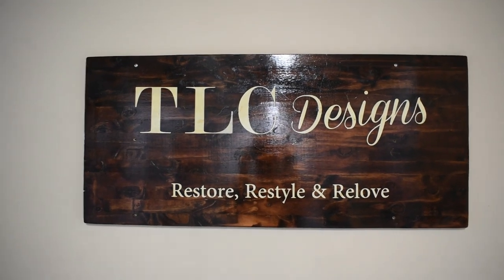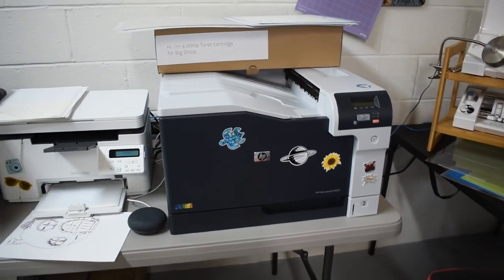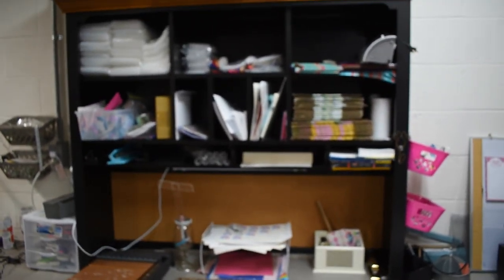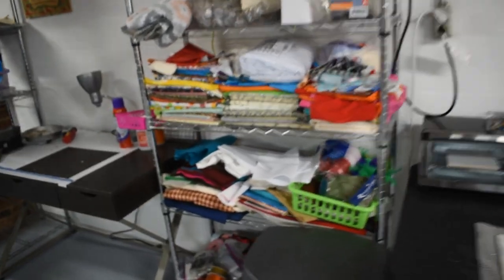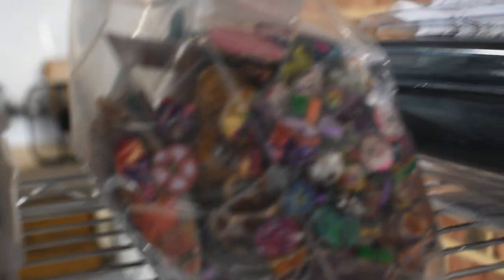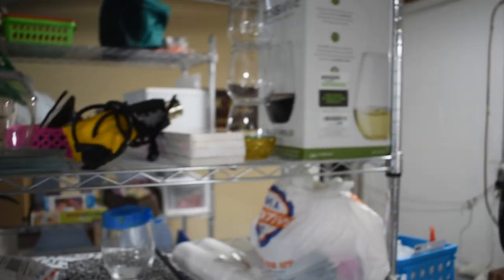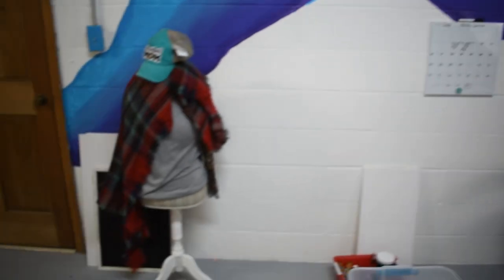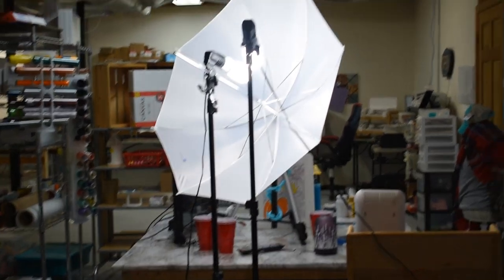Studio Tour- LeaAnn Lavender -TLC Designs.. Nothing fancy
Studio Tour- LeaAnn Lavender -TLC Designs.. Nothing fancy- I did not plan this (hence the no makeup). Enjoy.
The camera I use is a Nikon D5600 and I edit with VSDC software (the paid version)